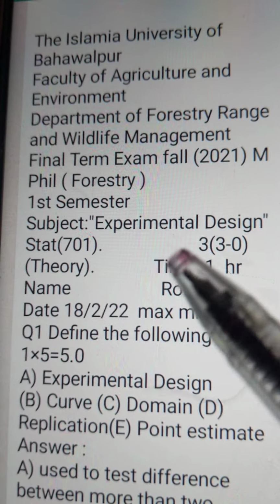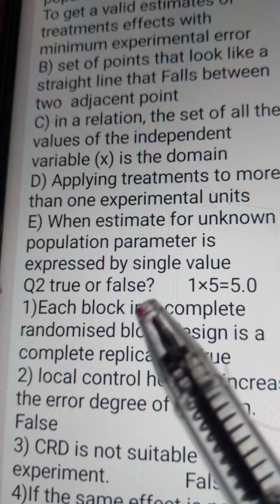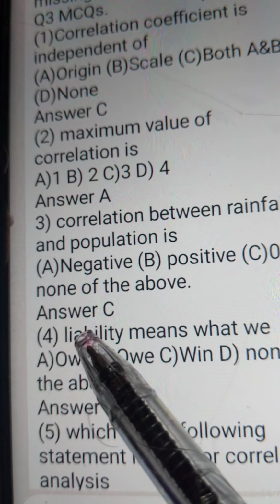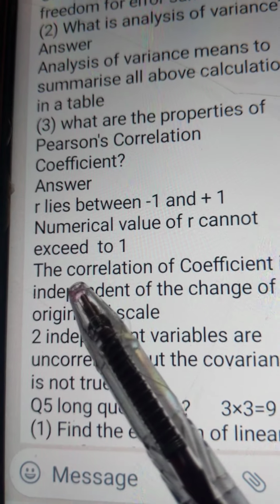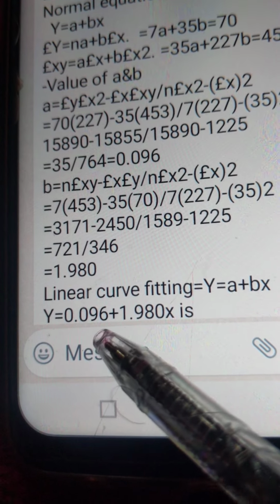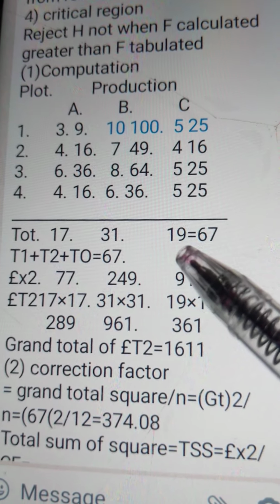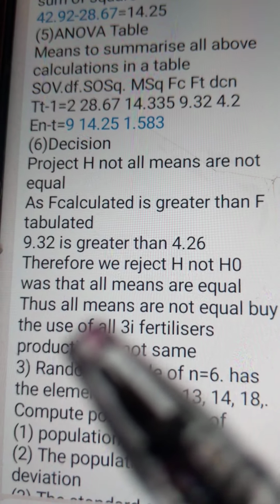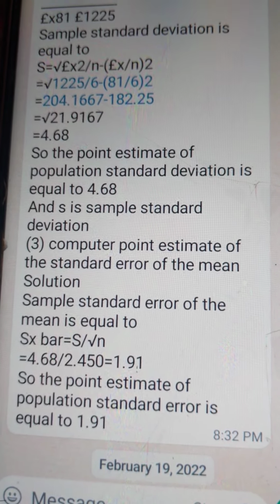Education+Stat(701),(22),(8),Solved Final paper@evernew976